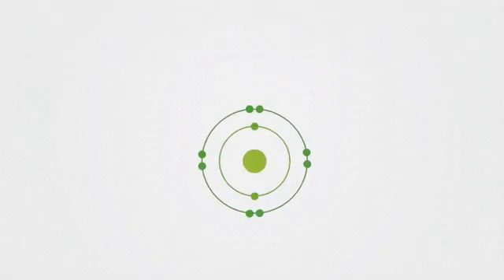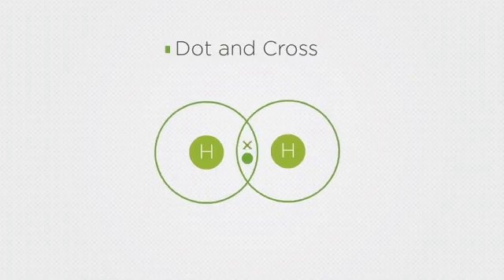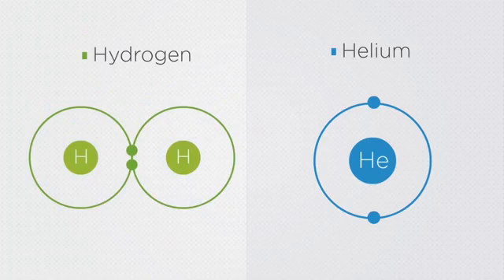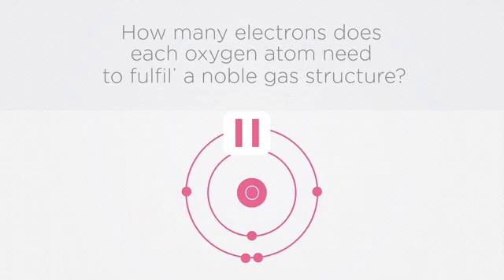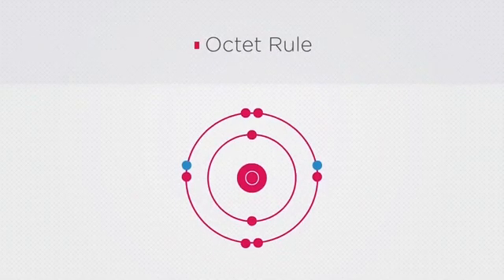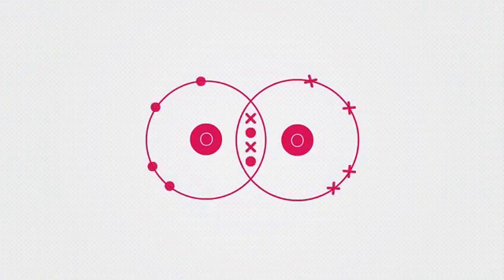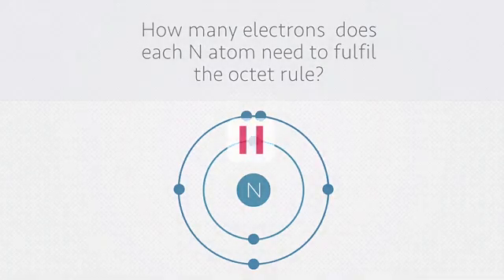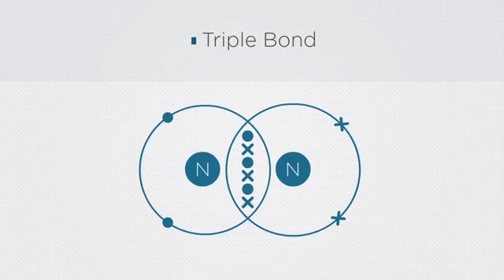covalent bond of hydrogen, oxygen and nitrogen